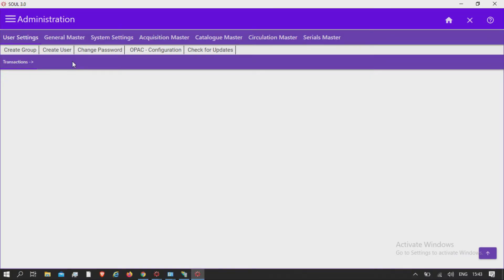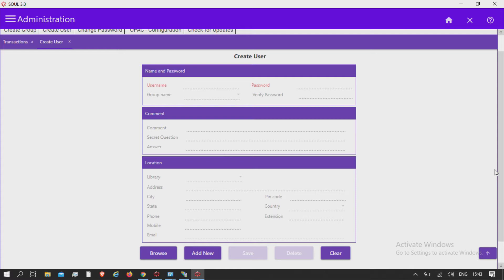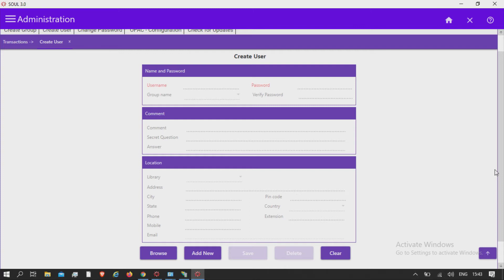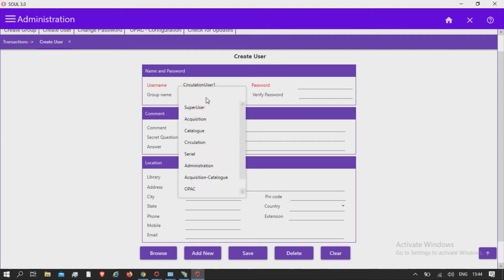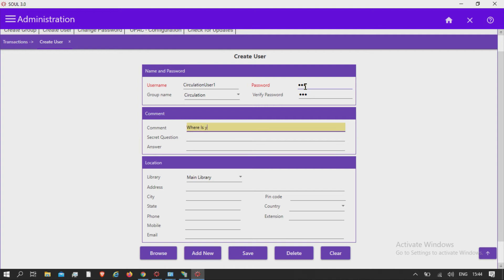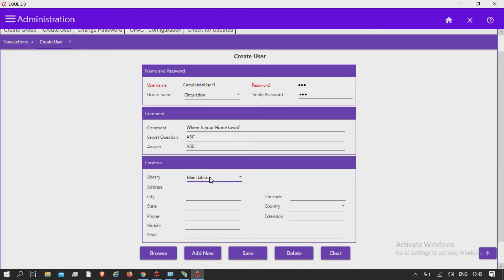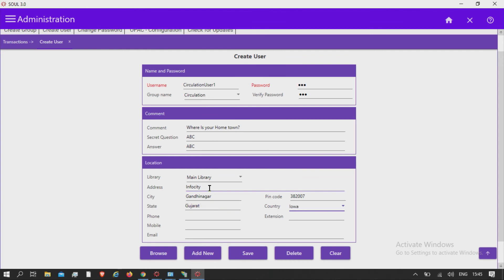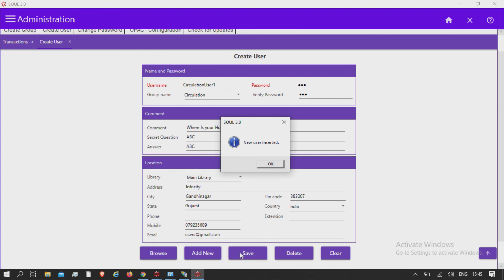SOUL 3.0 Administration_User Setting_Create User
Main Module:Administration
Sub Module:User Settings
Topic Covered:Create User